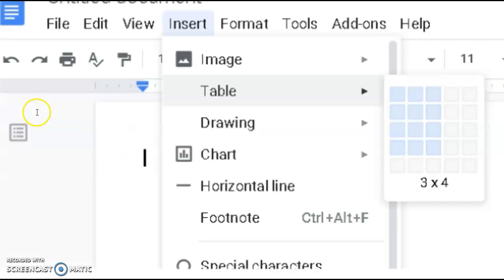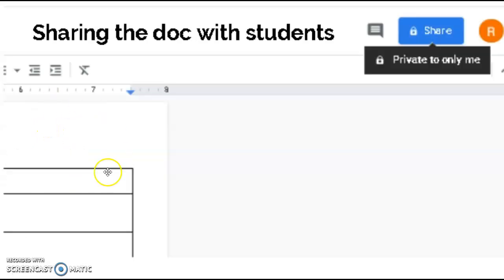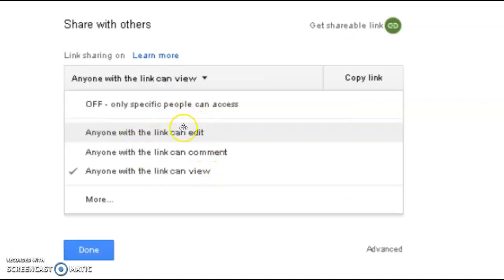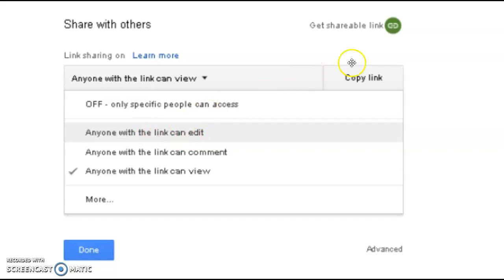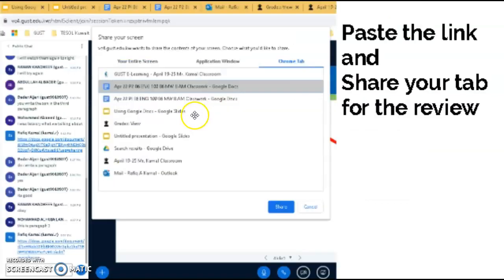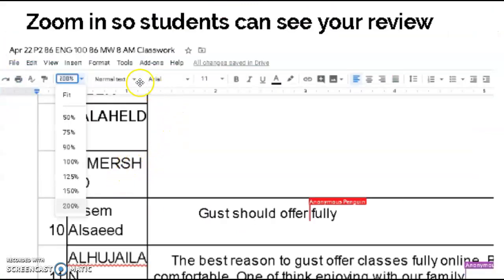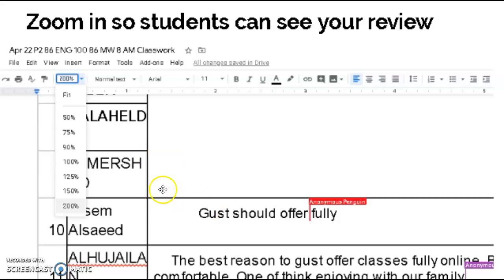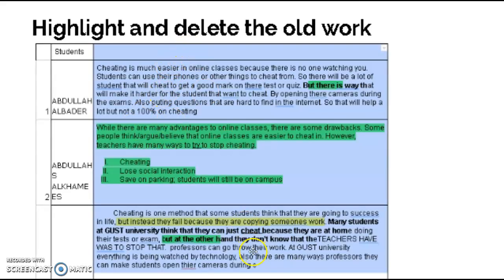Using Google Docs in the Digital Classroom